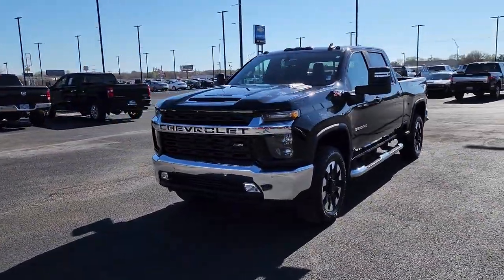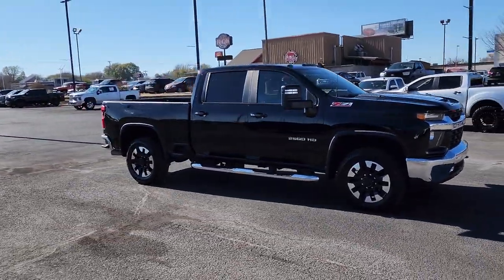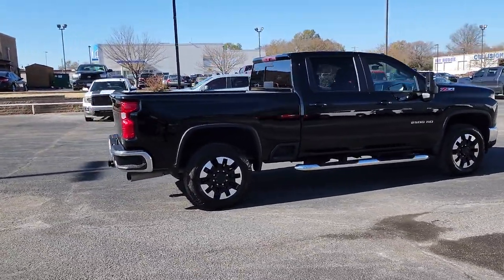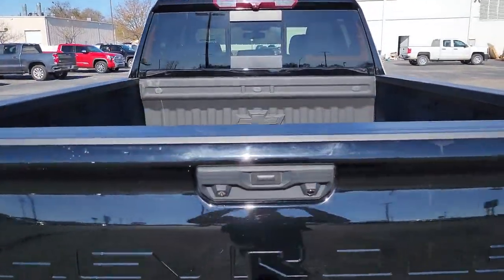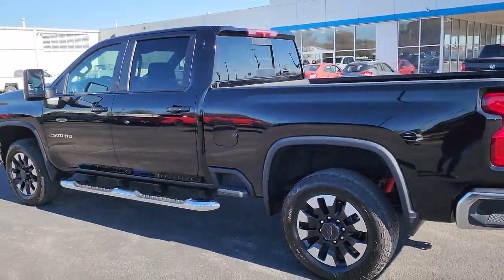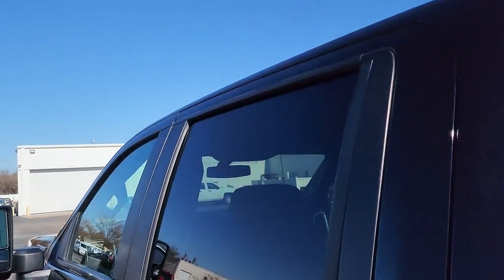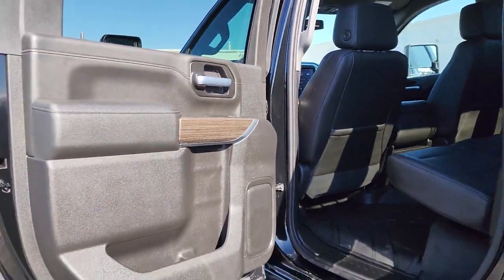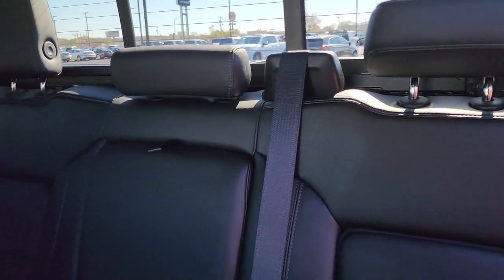2020 Chevrolet Silverado_2500HD Muskogee, Tulsa, Broken Arrow, Owasso, Claremore, OK P436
Black Used 2020 Chevrolet Silverado_2500HD LT available in Muskogee, Oklahoma at Jay Hodge Chevrolet. Servicing the Tulsa, Broken Arrow, Owasso, Claremore, OK area.

Experience the TOTALLY NEW Jay Hodge Chevrolet in Muskogee!!!Recent Arrival! 2020 Black Chevrolet Silverado 2500HD LT 4WD 10-Speed Automatic Duramax 6.6L V8 Turbodiesel This Chevrolet Silverado 2500HD has many features and is well equipped including Backup Camera Automatic Headlights Apple CarPlay Bluetooth Hands-Free Tow Package Remote Keyless Entry 10-Speed Automatic 4WD Black Leather.CARFAX One-Owner.We are open for business and were prioritizing your health and safety. Test drives delivered to your home or work deals made over the phone or email complimentary delivery of vehicles and paperwork. From the comfort of your home you can shop get pricing and trade value. We will deliver your vehicle and paperwork.
USB PORTS  DUAL  CHARGE-ONLY (2ND ROW),TAILGATE  GATE FUNCTION MANUAL WITH EZ LIFT  includes power lock and release,REMOTE VEHICLE STARTER SYSTEM,AIR CONDITIONING  DUAL-ZONE AUTOMATIC CLIMATE CONTROL,LANE CHANGE ALERT WITH SIDE BLIND ZONE ALERT,SKID PLATES  protect the oil pan  front axle and transfer case,LT PREFERRED EQUIPMENT GROUP  includes standard equipment,LICENSE PLATE KIT  FRONT,WHEELS  20 (50.8 CM) MACHINED ALUMINUM  with high gloss Black painted accents  10-spoke,AUDIO SYSTEM  CHEVROLET INFOTAINMENT 3 PLUS SYSTEM  8 diagonal HD color touchscreen  AM/FM stereo  Bluetooth audio streaming for 2 active devices  Apple CarPlay and Android Auto capable  voice recognition  in-vehicle apps  cloud connected personalization for select infotainment and vehicle settings. Dealer upgradeable to embedded navigation. Subscription required for enhanced and connected services after trial period. Includes (PZ8) Hitch Guidance with Hitch View.),POWER OUTLET  INSTRUMENT PANEL  120-VOLT  (400 watts shared with (KC9) bed mounted power outlet),TRANSMISSION  ALLISON 10-SPEED AUTOMATIC,ALL STAR EDITION  for Crew Cab and Double Cab models  includes (PCL) Convenience Package and (PQB) Safety Package,GVWR  11 350 LBS. (5148 KG),SAFETY PACKAGE  includes (UD5) Front and Rear Park Assist  (UKC) Lane Change Alert with Side Blind Zone Alert and (UFG) Rear Cross Traffic Alert,Z71 OFF-ROAD PACKAGE  includes (Z71) Off-Road suspension with off-road tuned twin tube Rancho shocks  (JHD) Hill Descent Control and (NZZ) skid plates (transfer case and oil pan) Includes (QXT) LT265/70R17 all-terrain  blackwall tires and molded in color grille with Z71 logo.,JET BLACK  LEATHER-APPOINTED FRONT SEAT TRIM,FRONT AND REAR PARK ASSIST  ULTRASONIC,SEATS  FRONT 40/20/40 SPLIT-BENCH  with covered armrest storage and under-seat storage (lockable),DEFOGGER  REAR-WINDOW ELECTRIC,HILL DESCENT CONTROL,CHEVYTEC SPRAY-ON BEDLINER  Black with Chevrolet logo (does not include spray-on liner on tailgate due to Black composite inner panel),ENGINE  DURAMAX 6.6L TURBO-DIESEL V8  B20-Diesel compatible  (445 hp [332 kW] @ 2800 rpm  910 lb-ft of torque [1220 Nm] @ 1600 rpm),SIRIUSXM RADIO,LEATHER PACKAGE  Crew Cab models include (SNR) Up-level Rear Seat with Storage Package.),TRAILER TIRE PRESSURE MONITOR SENSORS  includes set of 4 sensors. Sensor functionality requires (U1D) In-vehicle Trailering App to be ordered with the vehicle and installed by the factory. Sensors will be shipped loose with the truck and will need to be installed on trailer by customer. System is capable of monitoring up to 6 wheels. Additional or replacement sensors are available through GM Accessories,BLACK,STEERING COLUMN  LOCK CONTROL  ELECTRICAL,POWER OUTLET  BED MOUNTED  120-VOLT  (400 watts shared with (KI4) instrument panel mounted power outlet),WINTER GRILLE COVER,WINDOW  POWER  REAR SLIDING  with rear defogger,POWER OUTLET  REAR AUXILIARY  12-VOLT,UNIVERSAL HOME REMOTE,ENGINE BLOCK HEATER,WHEELHOUSE LINERS  REAR,ADVANCED TRAILERING SYSTEM  includes checklist  trailer maintenance reminders  trailer security alerts  trailer mileage  tow/haul reminder  trailer electrical diagnostics and Trailer Tire Pressure Monitor System module,MIRROR  INSIDE REARVIEW AUTO-DIMMING,KEYLESS OPEN AND START,HEAVY DUTY FRONT SPRING/CAMPER PACKAGE,RADIO  HD,BED VIEW CAMERA  camera in the CHMSL to show a view of the cargo bed  includes Two Trailer Camera Provisions,SEAT ADJUSTER